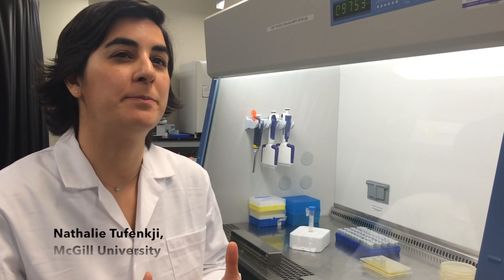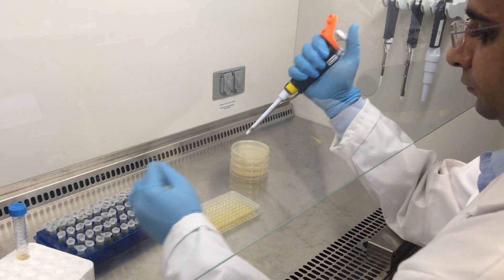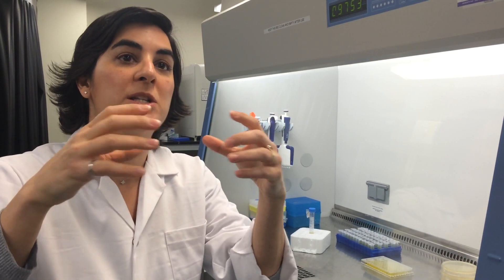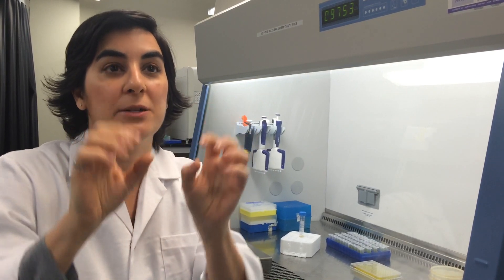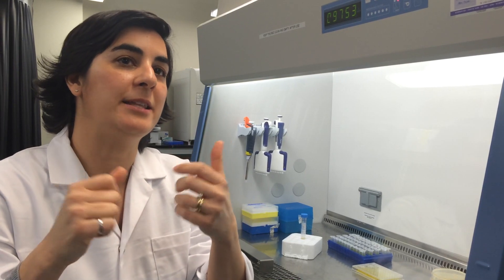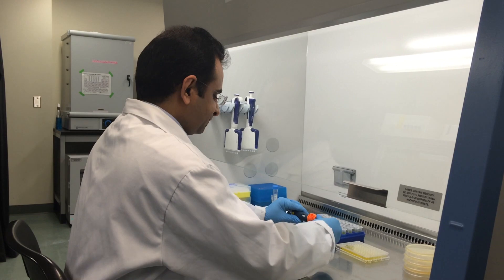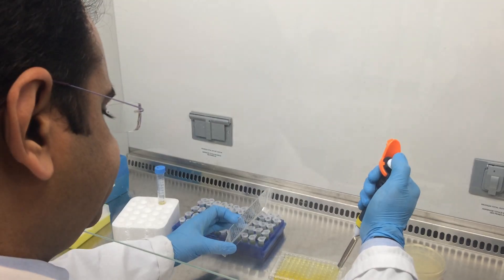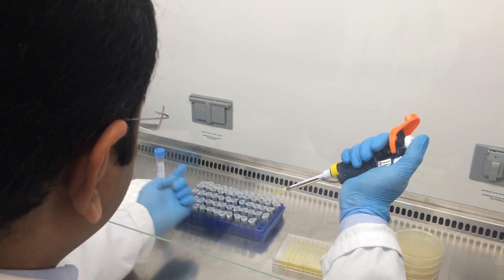Could maple syrup extract help cut use of antibiotics?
A concentrated extract of maple syrup makes disease-causing bacteria more susceptible to antibiotics, according to lab experiments by researchers Prof. Nathalie Tufenkji with co-authors postdoctoral fellows Vimal Maisuria and Zeinab Hosseinidoust at McGill University.